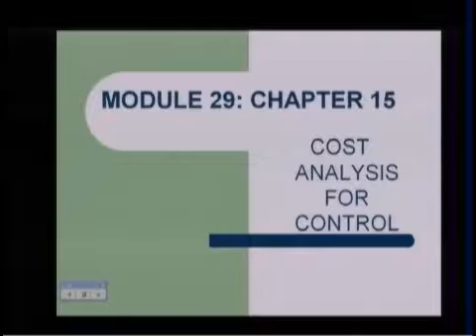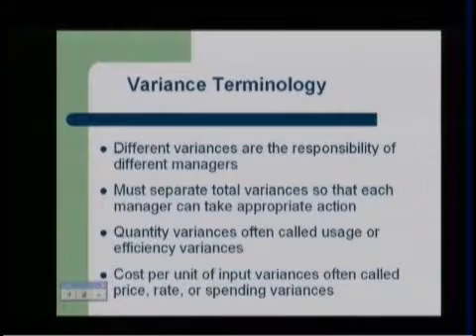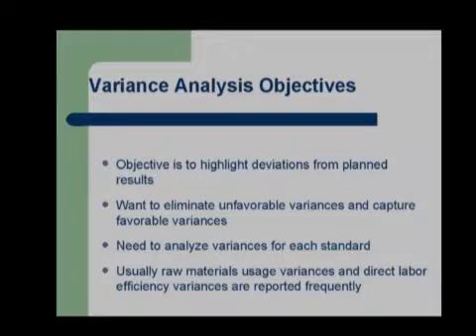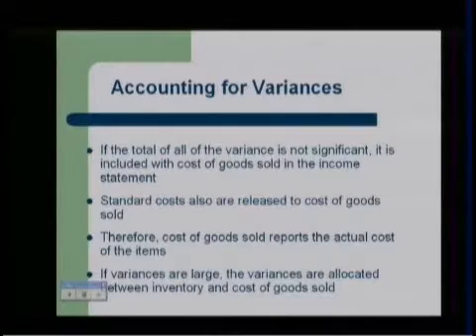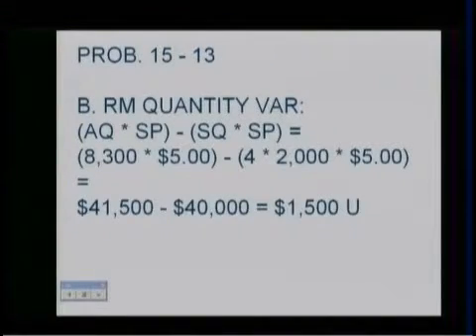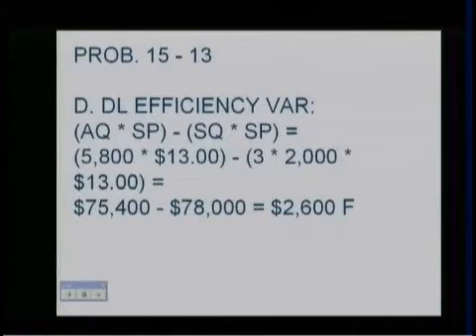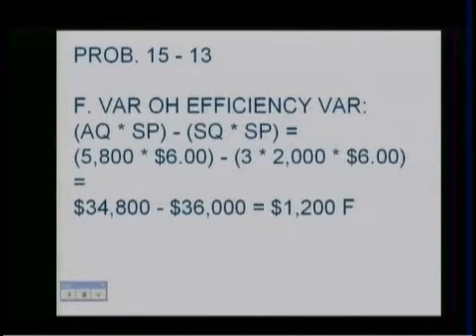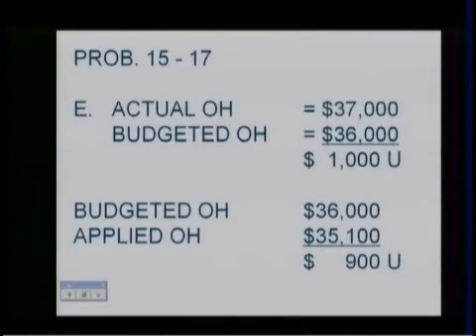ACCT 5000 - Lecture Twenty Nine